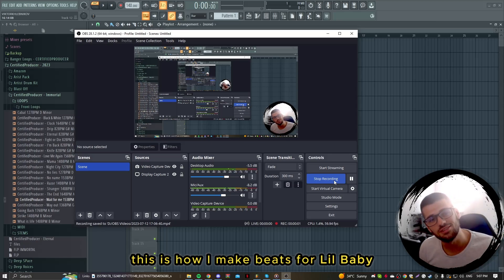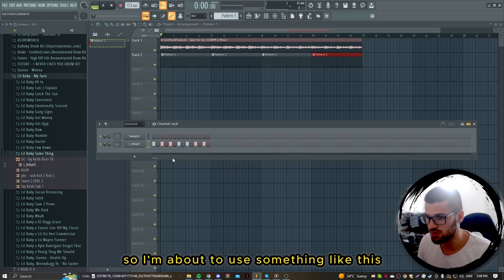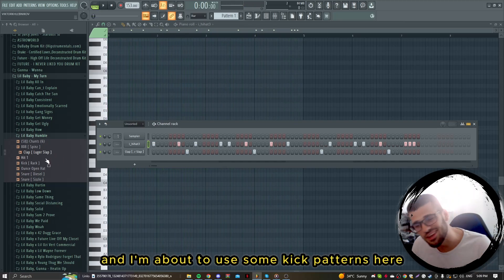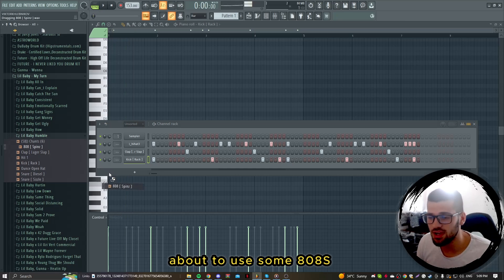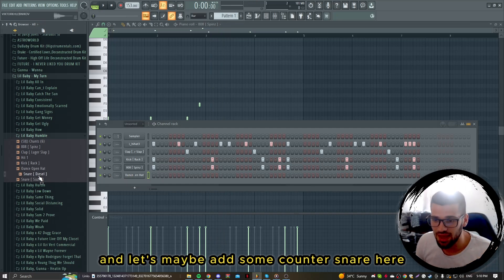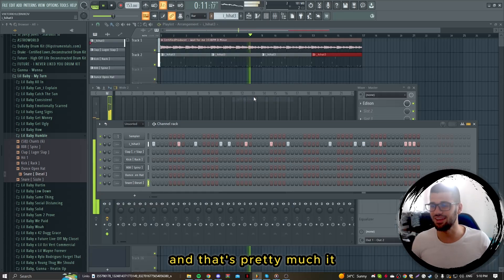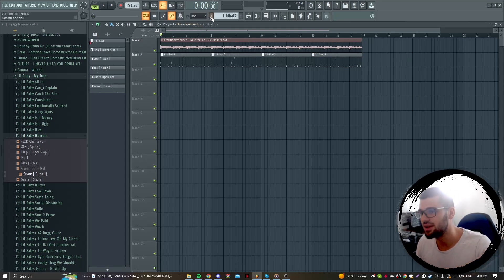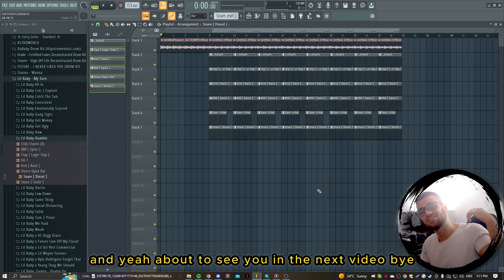Making a HARD Beat for Lil Baby | FL Studio Tutorial 2023